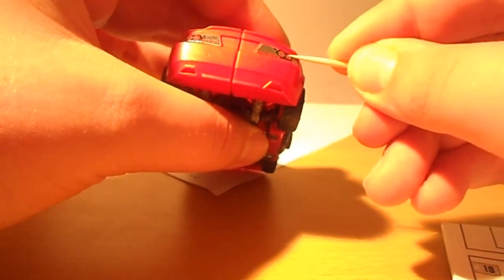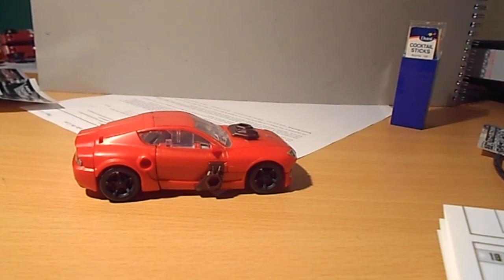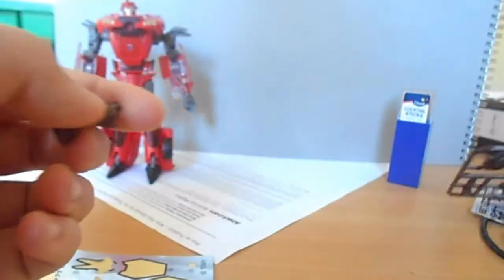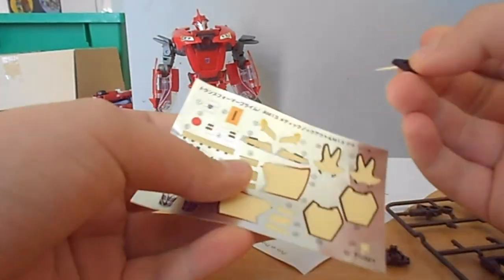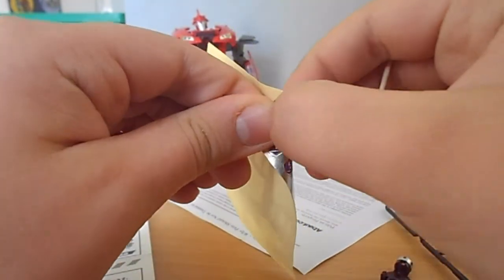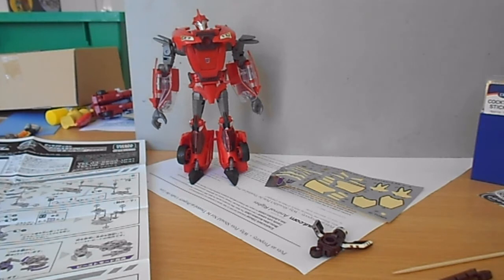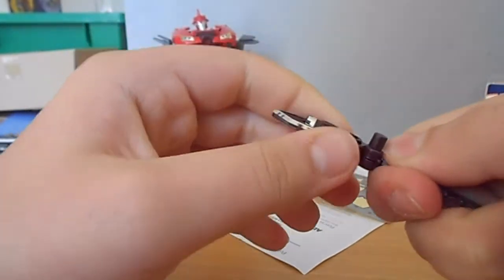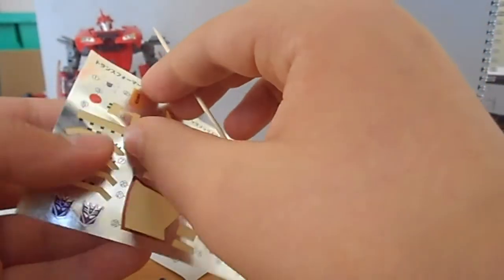Coolest Animations builds- Transformers Prime Arms Micron AM-13 Medic Knock-Out and Gra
Created using Serif MoviePlus! This is the build video of Arms Micron Knock-out and Gra